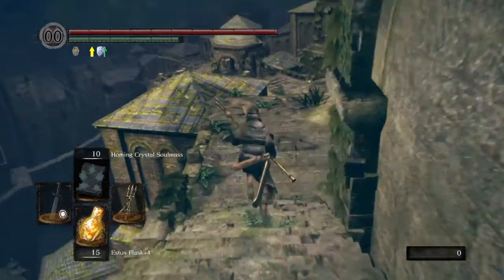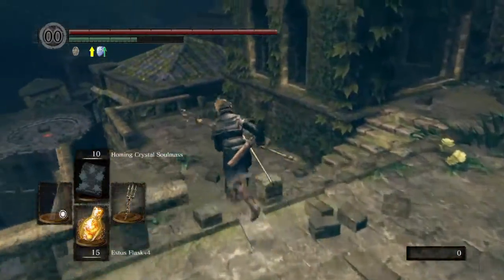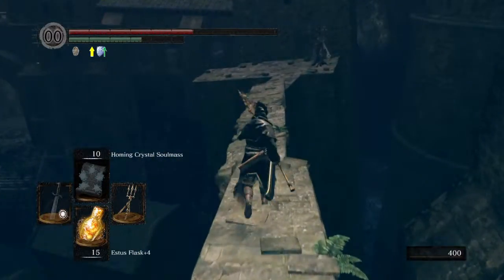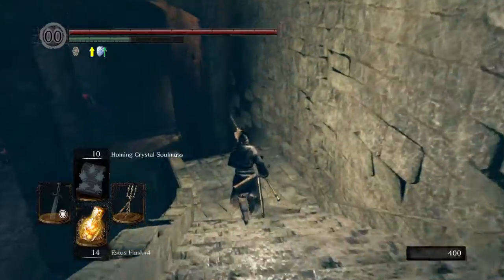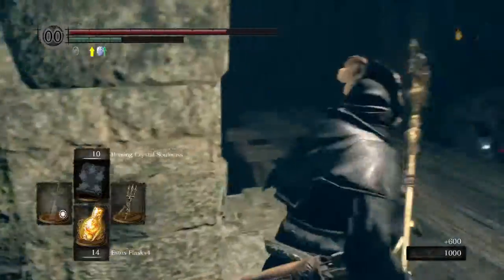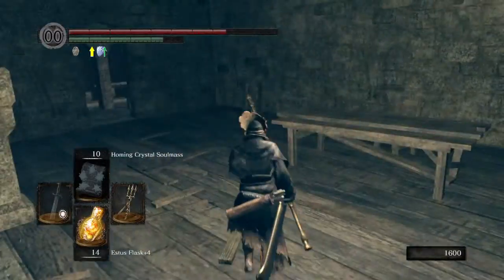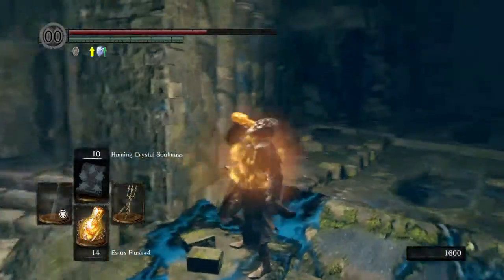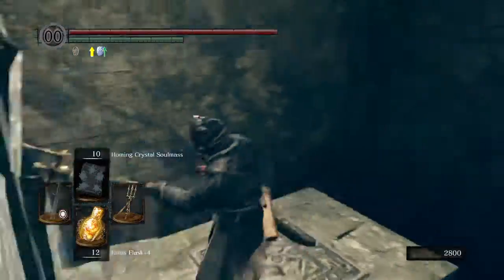DARK SOULS. Oolacile Run Through Tutorial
DARK SOULS™: REMASTERED